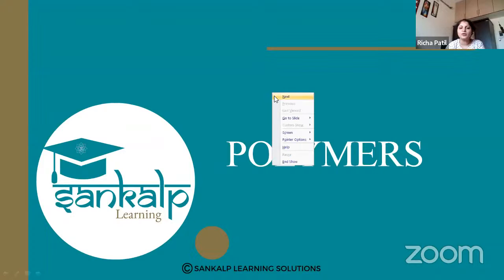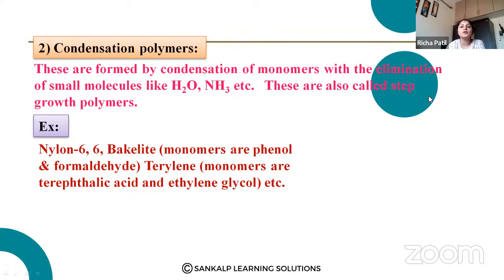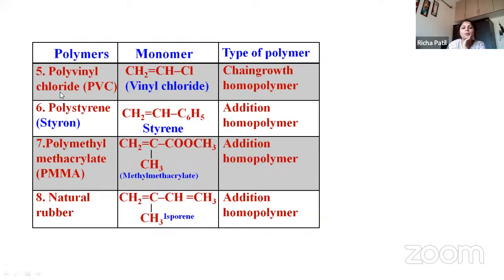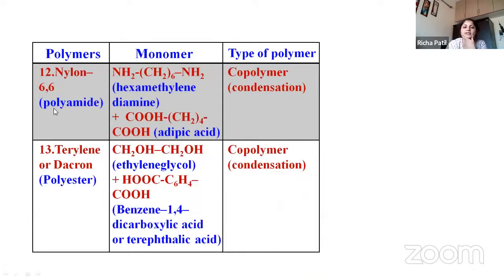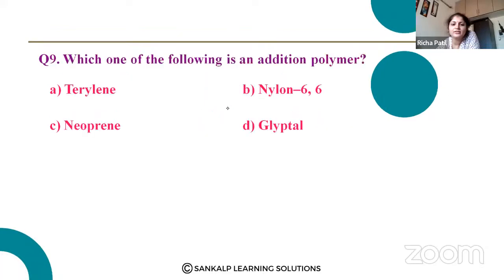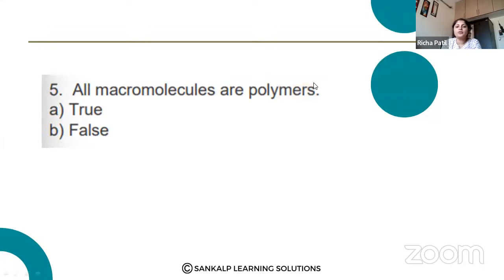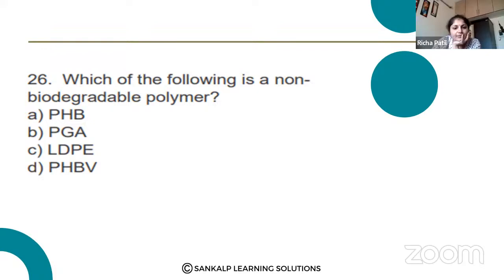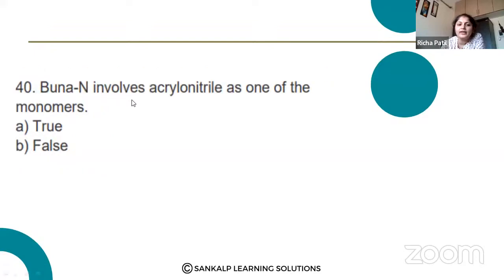Rotary Sankalp Class 19 - Chemistry - Polymers